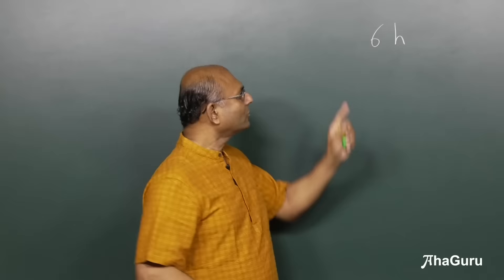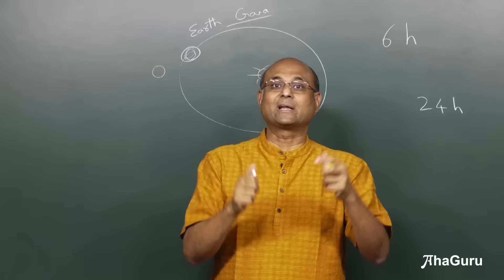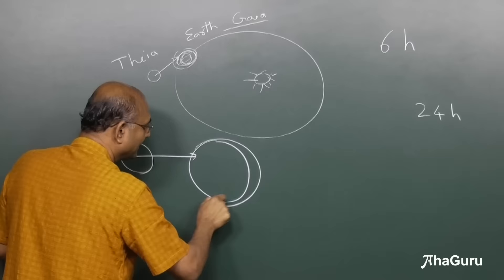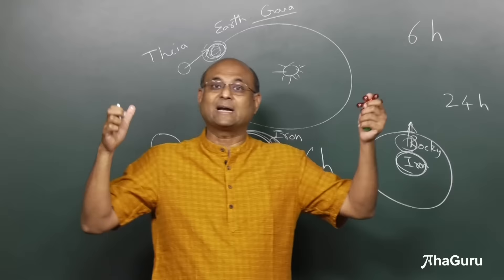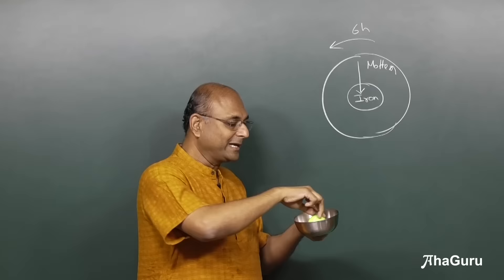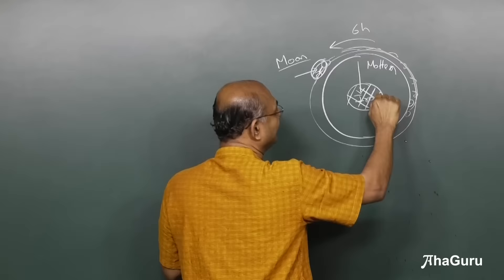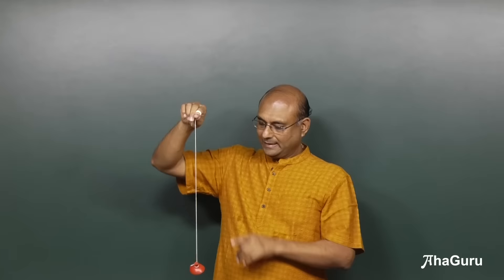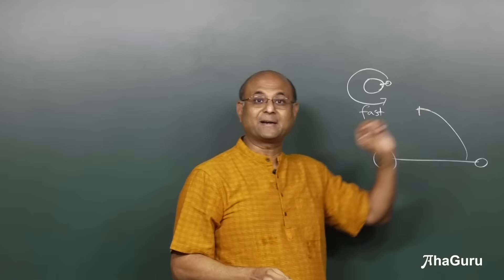What?! The Earth is Slowing down?!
In this  video, Dr. Balaji Sampath( All India Rank 4 in IIT JEE 1990) explains why is the Earth’s rotation slowing down and demonstrates it with an example.

Learn Concepts and Problem Solving Techniques to help you crack IIT JEE and NEET.